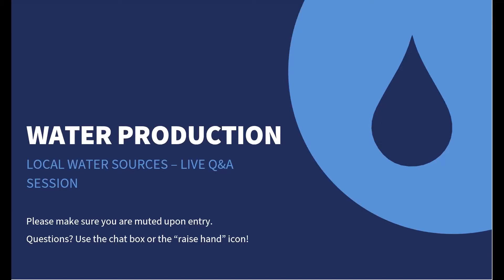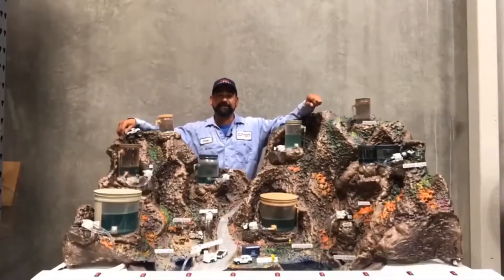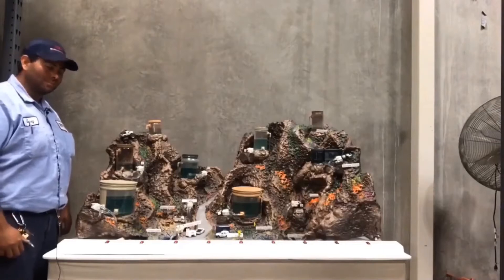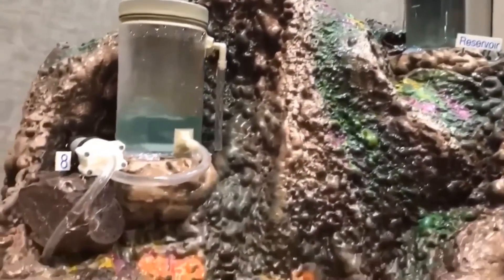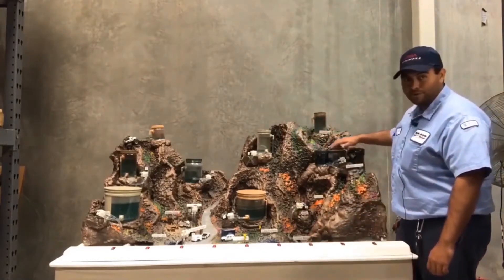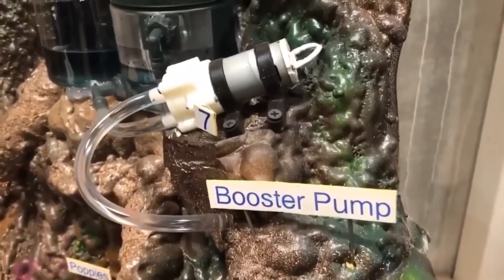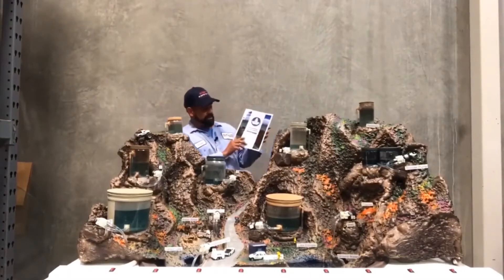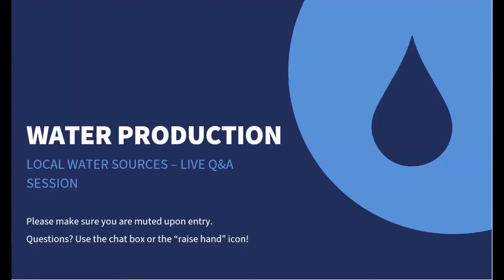EVMWD Flow into Fall Water Sources Zoom Session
On October 17, 2020, Elsinore Valley Municipal Water District held a virtual open house event - Flow into Fall. Watch the Water Production team as they go over a mini replica of EVMWD's water system. Session also included Q&A from event participants.